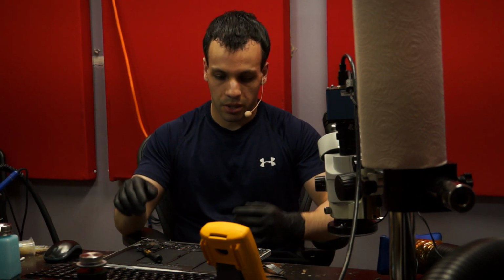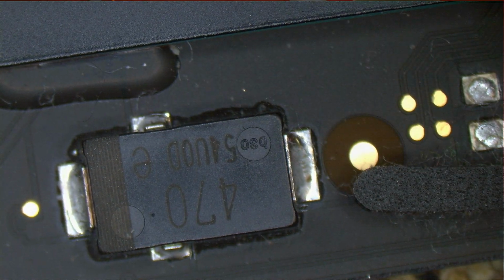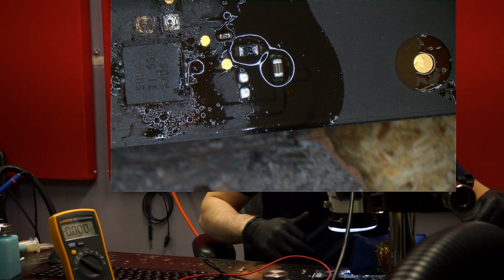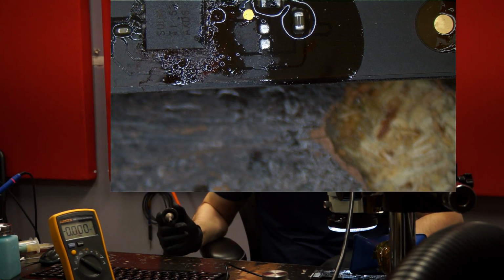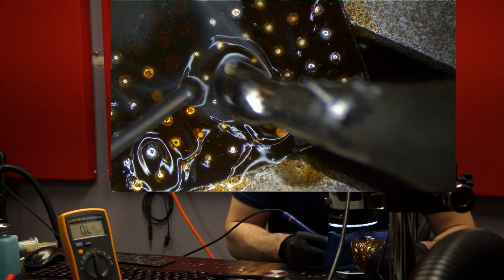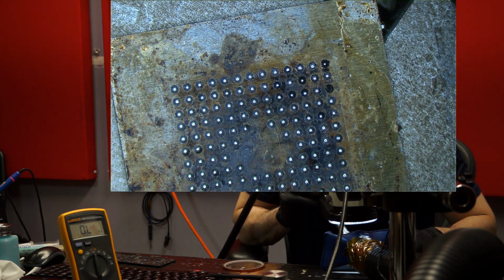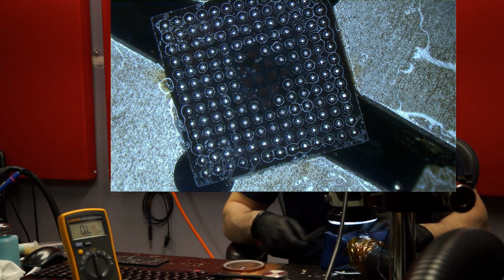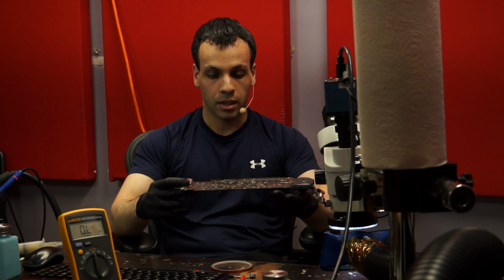Macbook Air logic board why is SMC_RESET_L missing and why does this matter?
› Bitcoin: 1EaEv8DBeFfg6fE6BimEmvEFbYLkhpcvhj
› Bitcoin Cash: qzwtptwa8h0wjjawr5fsm0ku8kf40amgqgm6lx4jxh
› Dash: XwQpZuvMvU44JT7C7Uh6xHvkSadzJw9fMN
› Dogecoin: DKetsoCvwa2hF29ssgUA4Wz4hxT4kj3KLU
› Ethereum: 0x6f6870feb48f08388ee345cf0261e2f03d2fa310
› Ethereum classic: 0x671bfd61ba87edf6365c97cea33d66ba73645510
› Litecoin: LWnbTTAjojZQt68ihFJFgQq3cYHUsTcyd7
› Verge: DFumZ5sMhi3JktLQpsTVtV9xUt3zKDrcZV
› Zcash: t1Ko3FkphQYoQroQc8k2DVk4WKMAbmNR8PH
› Zcoin: a8QdvArHmdRYe1MjiqtP6jDNe6Z4JgnRKZ